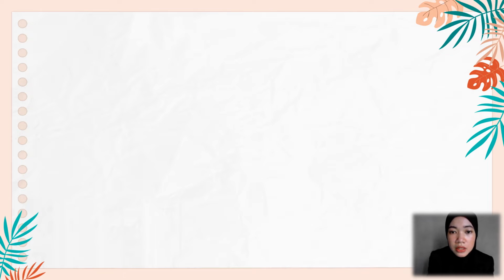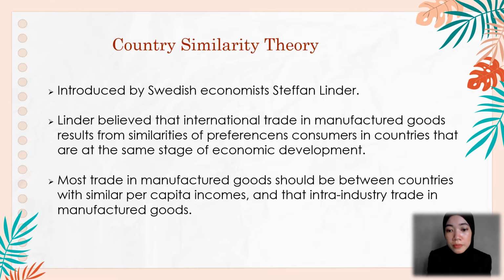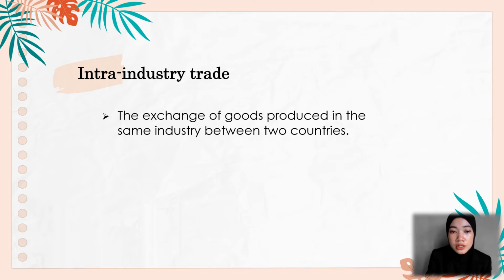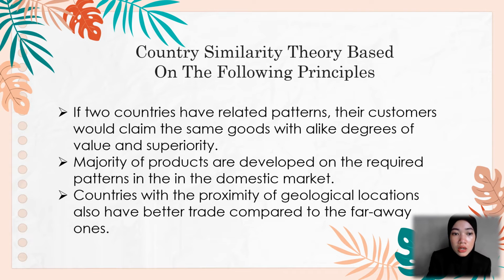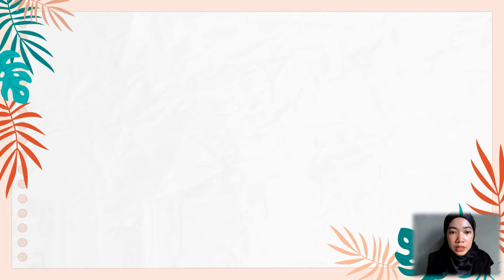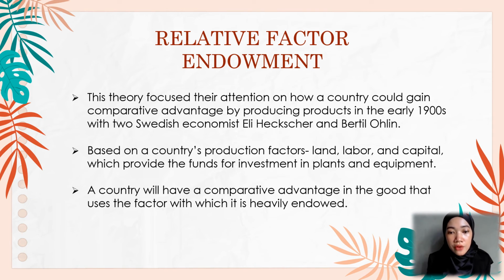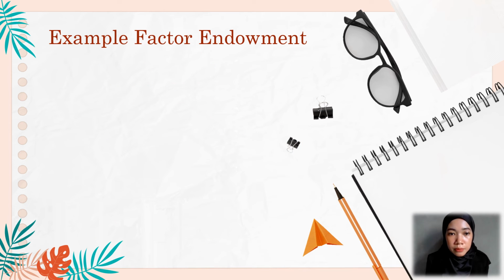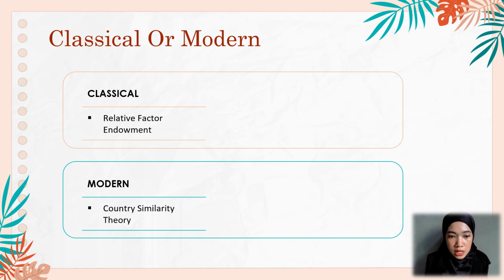COUNTRY SIMILARITY THEORY & RELATIVE FACTOR ENDOWMENT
NAME: SITI NORHARISHA BT MOHAMAD HARUN
SECTION: DSM2019/060122 (DSM 5D)